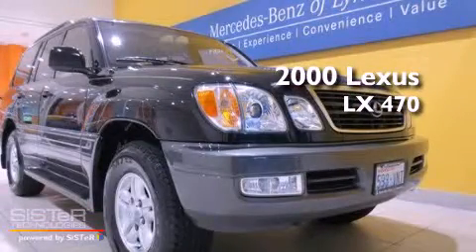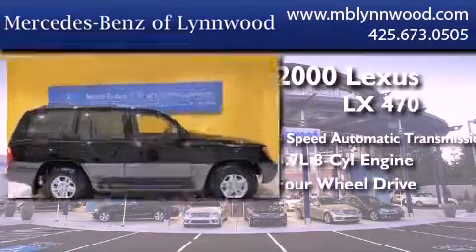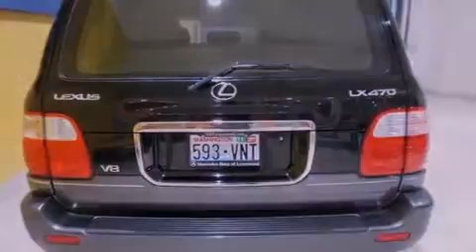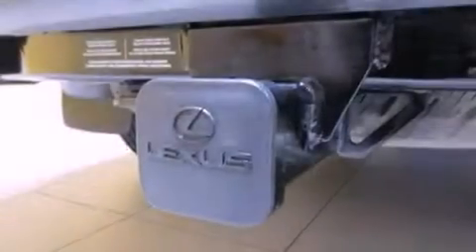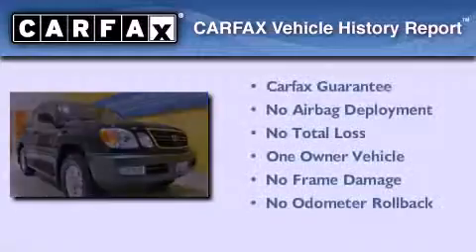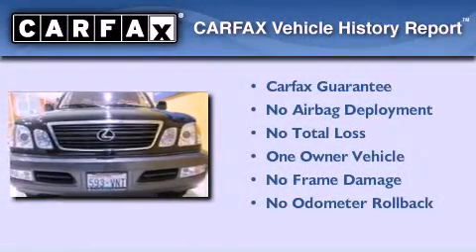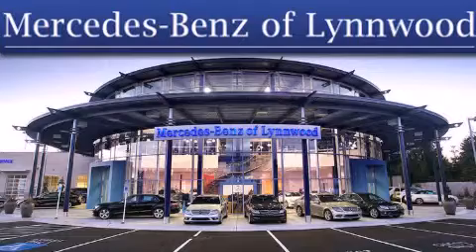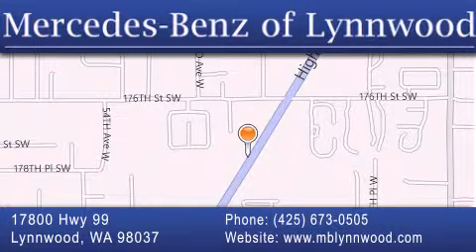2000 Lexus LX 470 Edmonds WA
Year : 2000
 Make : Lexus
 Model : LX 470
 Engine : Gas V8 4.7L/287
 Trans . : Automatic
 Exterior : Black Onyx
 Miles : 129,175
 Interior : Ivory
 Stock : 23376A